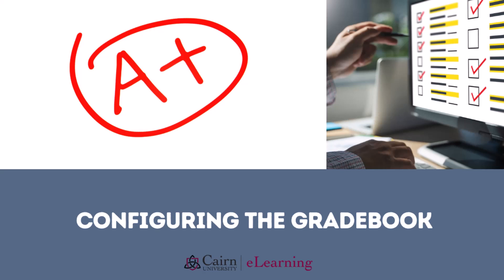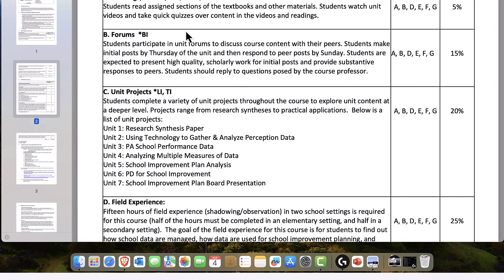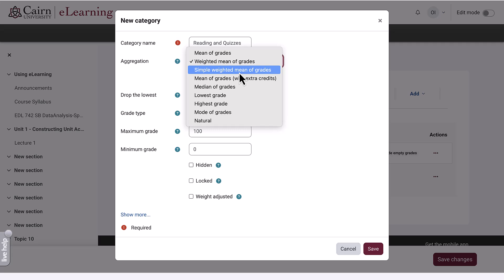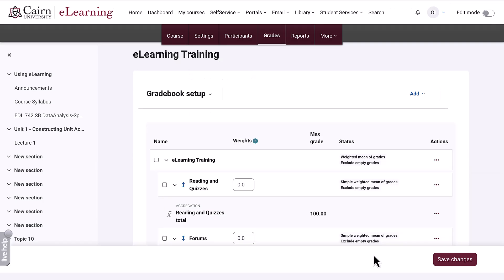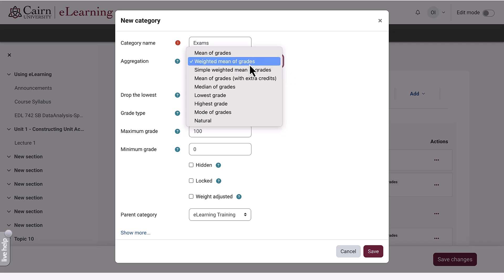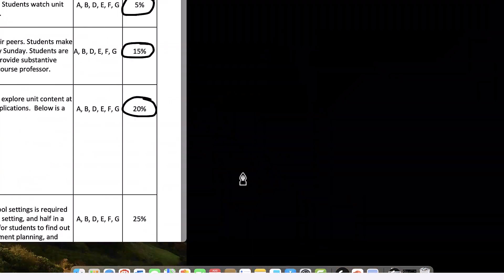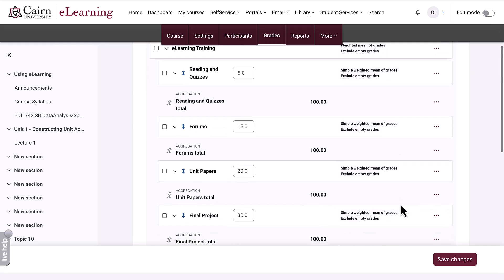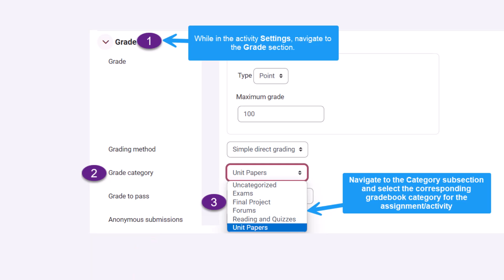10. Gradebook Configuration in eLearning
Learn how to configure the gradebook in eLearning setting up the categories and percentages.